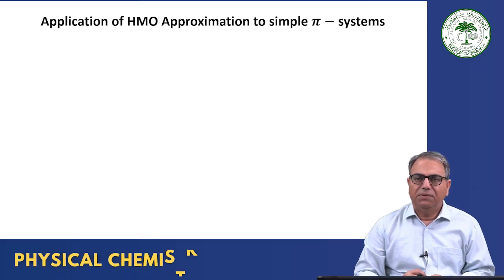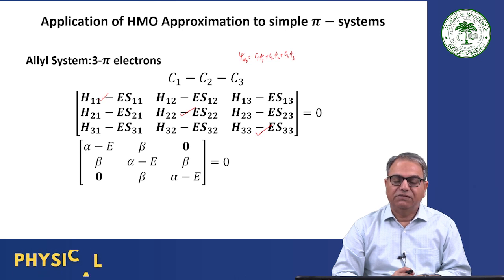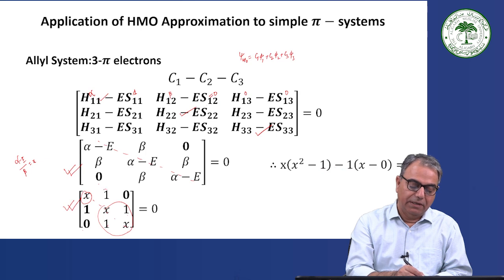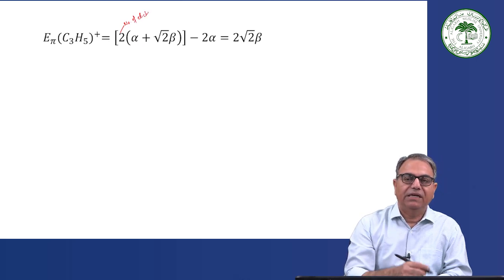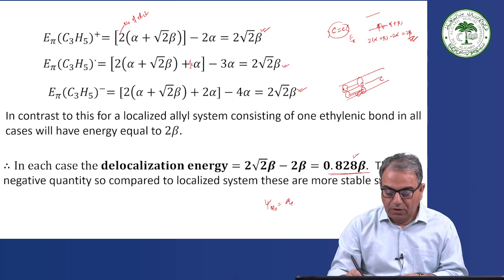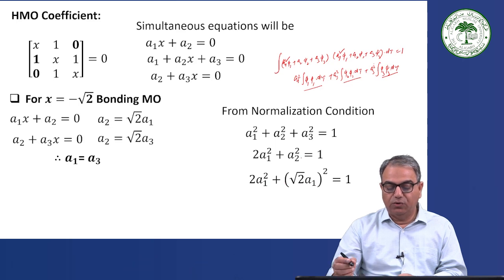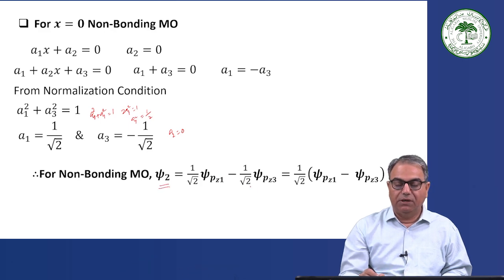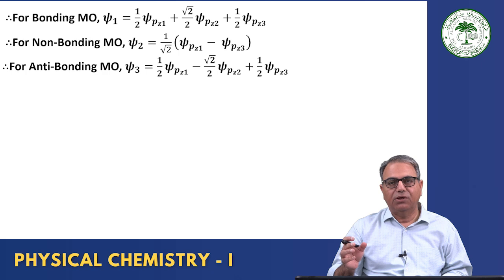HMO APPROXIMATION ALLYL SYSTEM